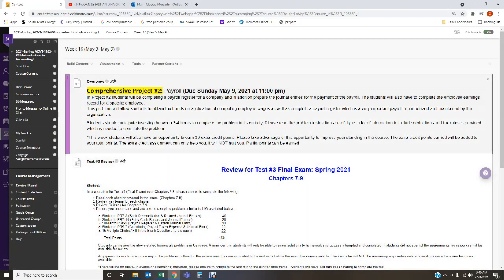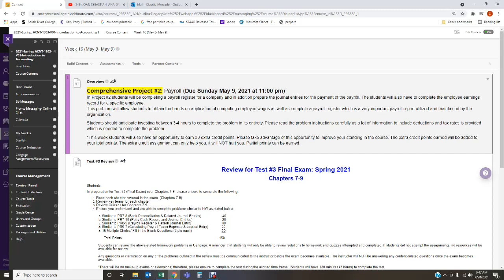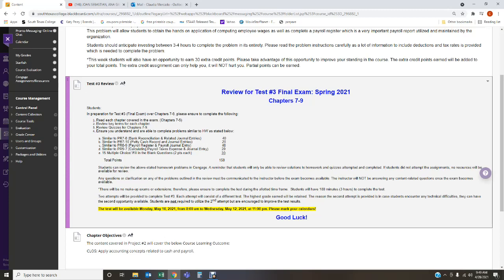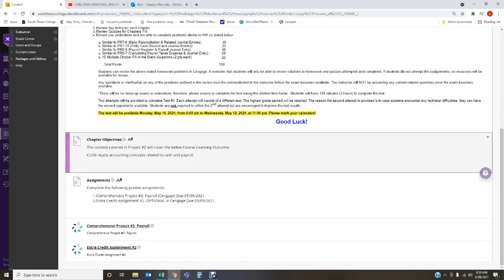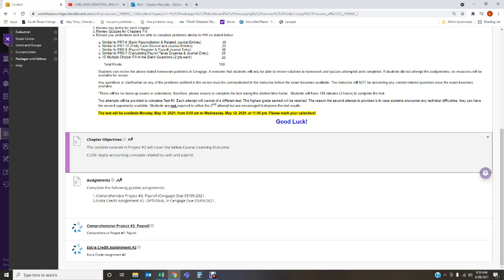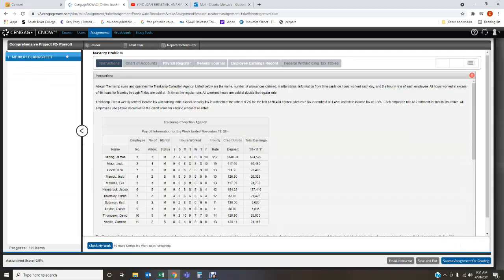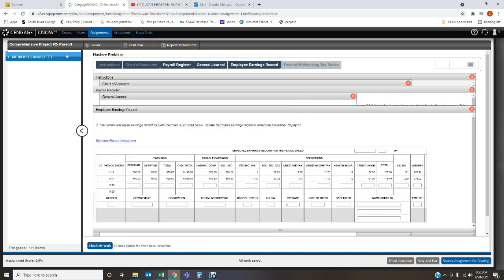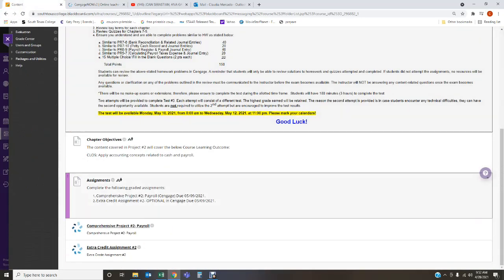ACNT1303 Intro to Acct- Week #16 Lecture